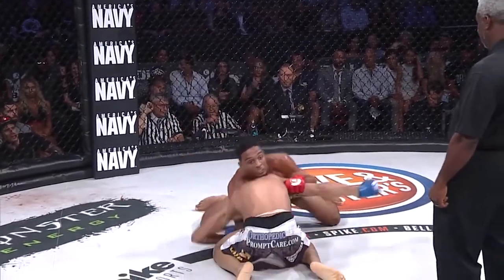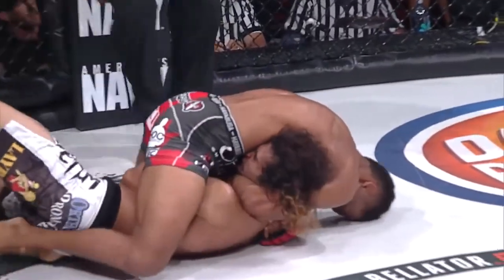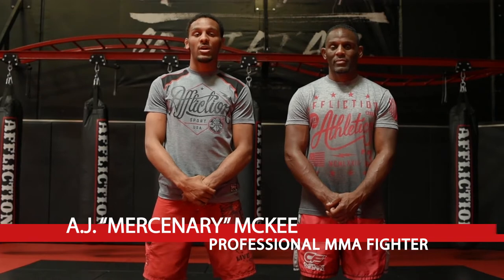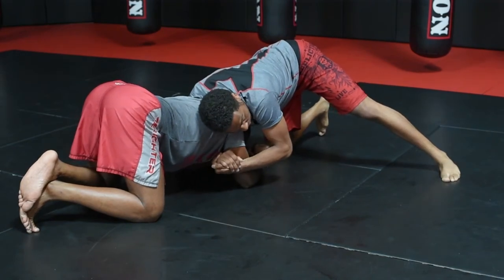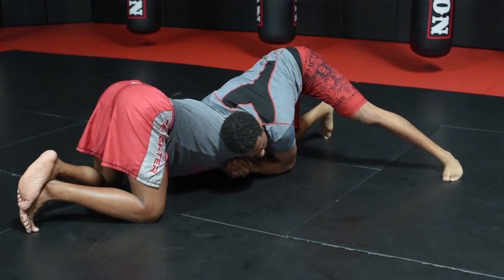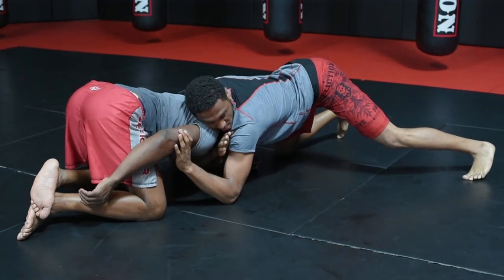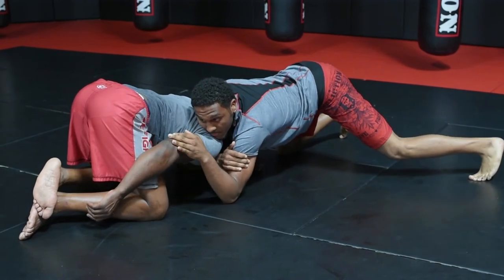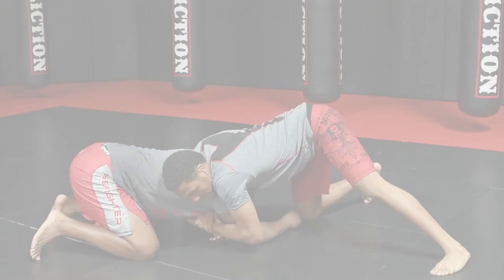Affliction's Tip Tuesday - Modified Guillotine with AJ Mercenary McKee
Bellator's A.J. McKee shows us the guillotine choke he used at Bellator 160. @ajmckee101

Affliction Headquarters is located at 1799 Apollo Ct. Seal Beach, CA 90740. It is home to all of the operations as well as a huge, first-class training facility and Affliction Studios.